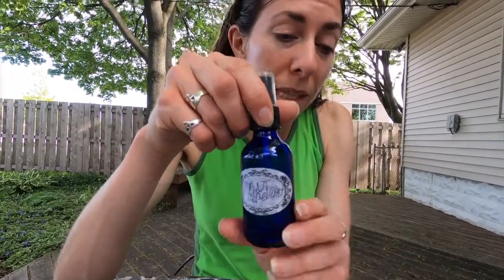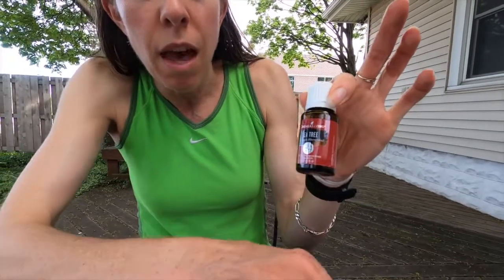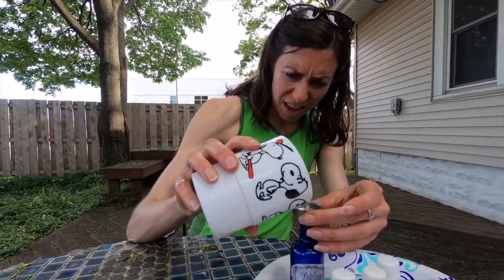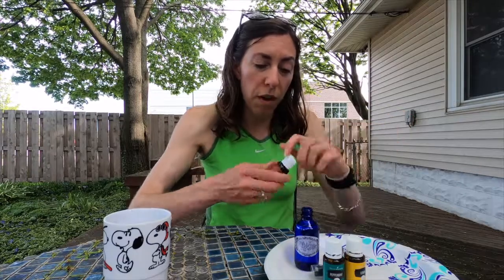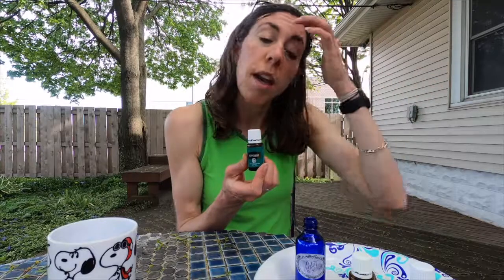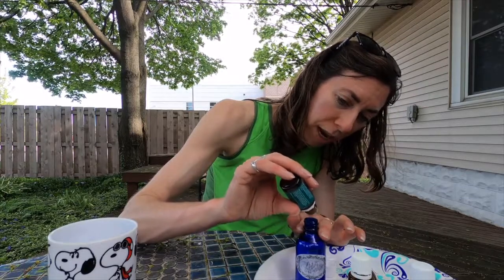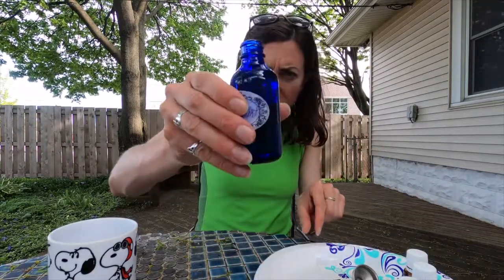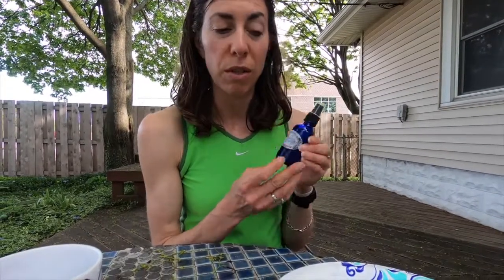DIY ant repellent!!!!!!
DIY ant repellent with Young Living Essential Oils.  This is a toxin-free way to repel ants.